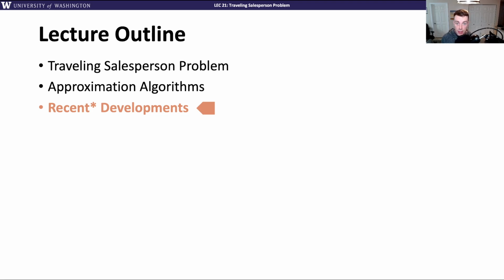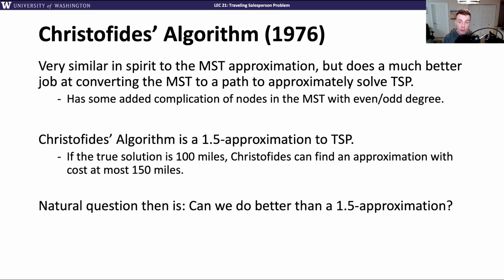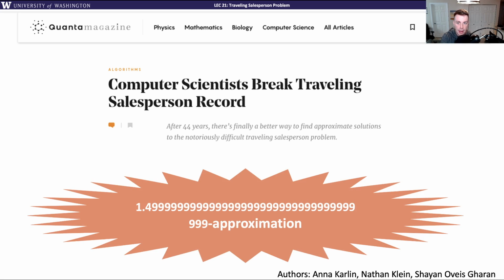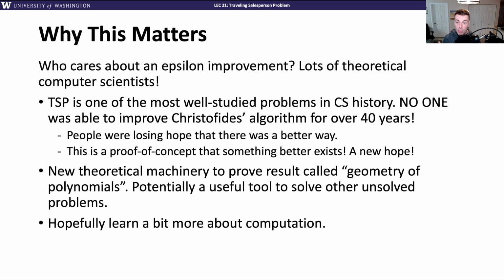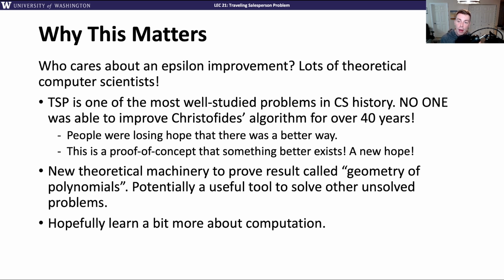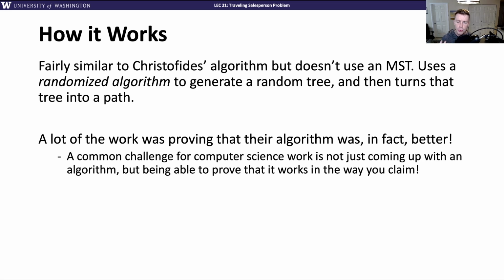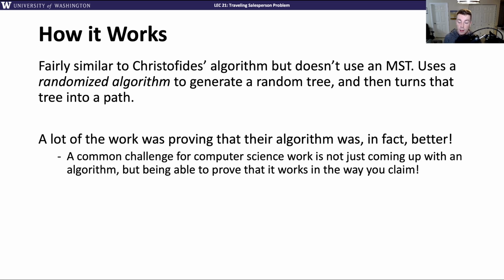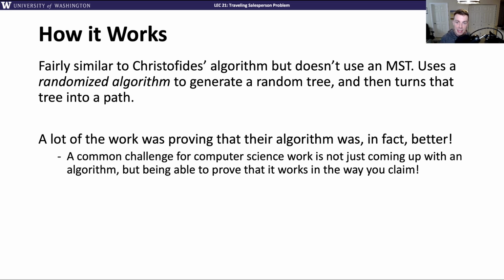CSE 373 20au, Lesson 21 Video 3: Recent* Developments